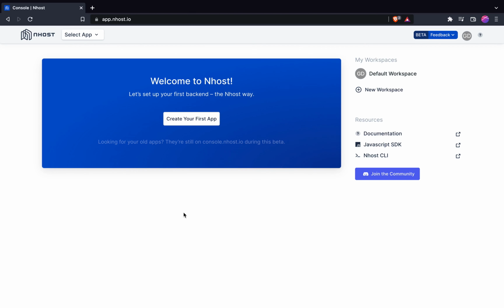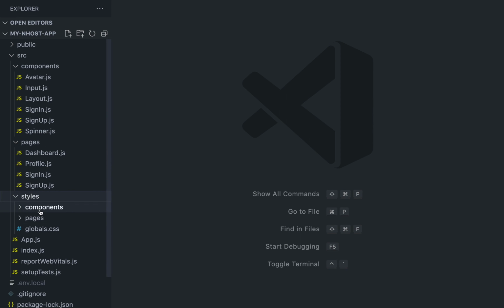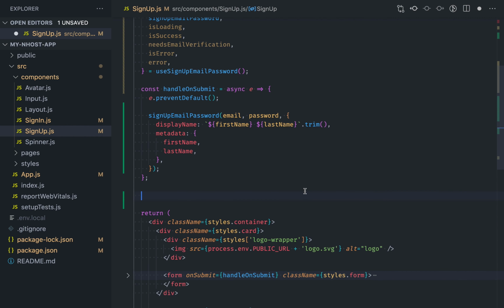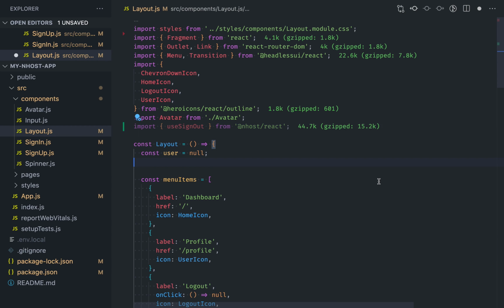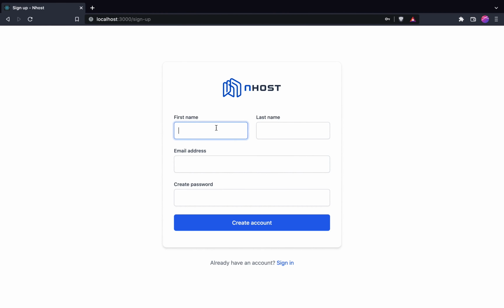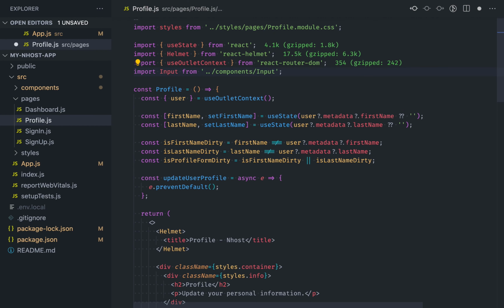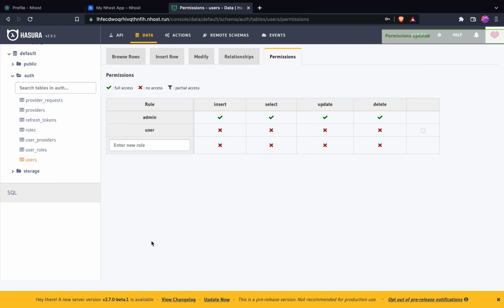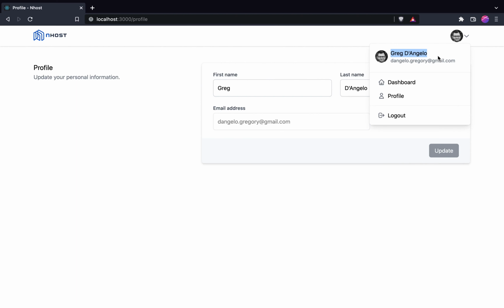Let's Build a Full Stack App with React & Nhost in 20 Minutes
Learn how to build a full-stack React JS app using Nhost, an open-source Firebase alternative with GraphQL. In this video, I'll walk you through the Nhost React quickstart demo to show you how to set up and configure a React project using Nhost in less than 20 minutes.

📚 Recommended books

• Eloquent JavaScript
• Cracking the Coding Interview
• Introduction to Algorithms
• Clean Code
• Clean Architecture

📺 Recommended courses

🛠 MY GEAR

• Canon EOS M50
• Canon RF 35mm f/1.8 Lens
• SanDisk Memory Card (128GB)
• Elgato Key Light
• Logitech Litra Glow Light
• Logitech C920 HD Pro Webcam

🎤 Audio

• Røde Procaster Microphone
• Røde PSA1 Microphone Hinge Arm Tripod
• Røde Elastic Microphone Holder PSM1
• RØDE WS2 Pop Filter Windshield
• Red VideoMicro
• Bose Noise Cancelling Headphones 700

🖥 Editing

• DELL U2419HC Monitor x2
• Keychron K2 Mechanical Keyboard
• Logitech M545 Wireless Mouse
• Apple MacBook Pro

⏱ TIMESTAMPS
00:00 - Intro
01:05 - Create a new Nhost app
02:10 - Create a React app
03:59 - Configure Nhost with React
05:30 - Add authentication
09:26 - Protect routes
12:42 - Retrieve user data
13:38 - Update user data
19:52 - Thank you!